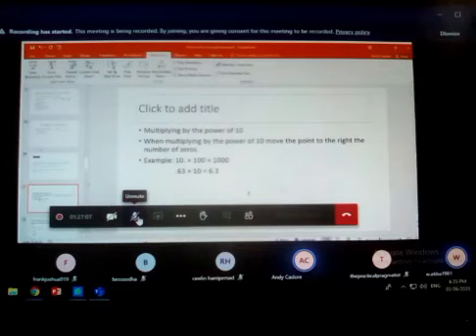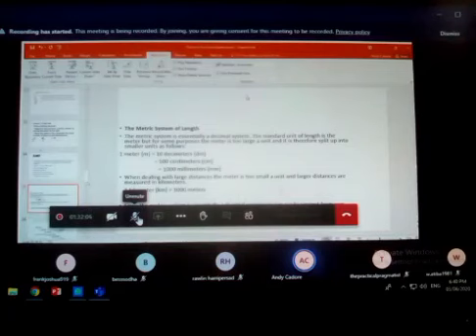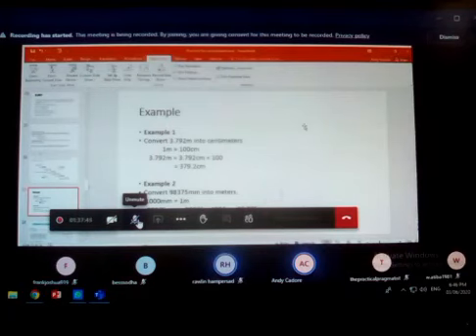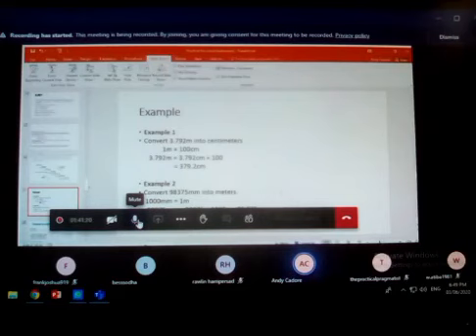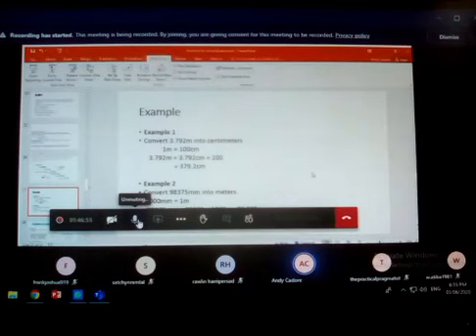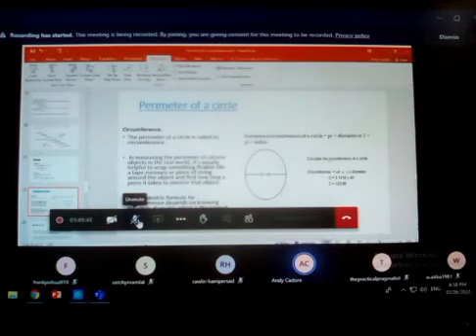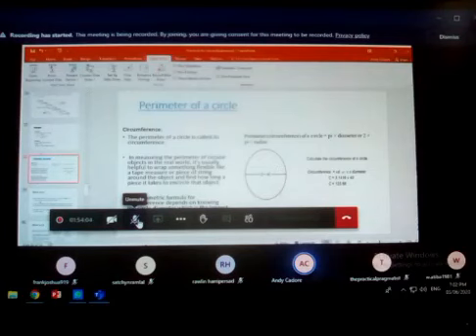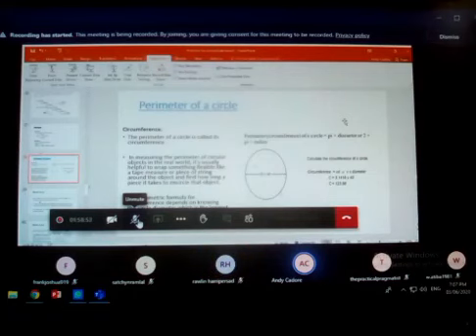Valve Maintenance Mathematics- Decimals